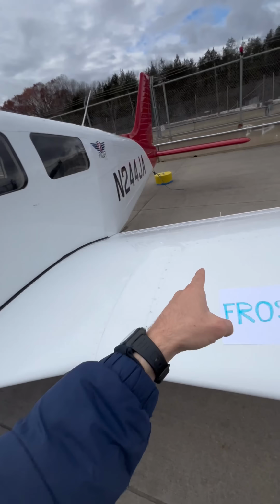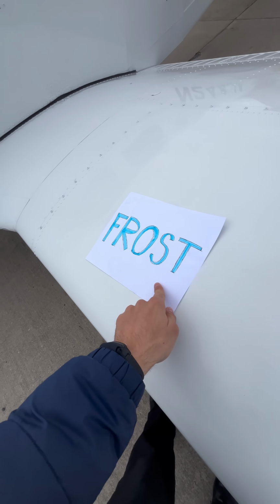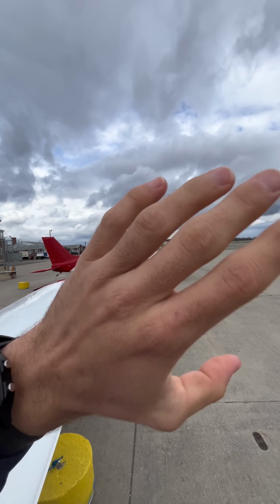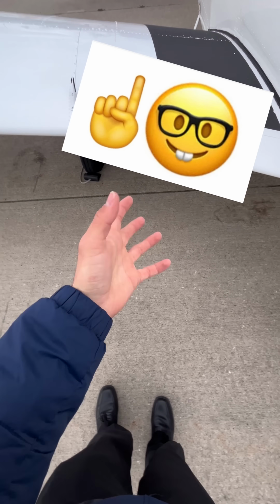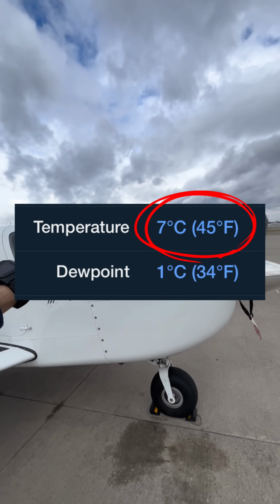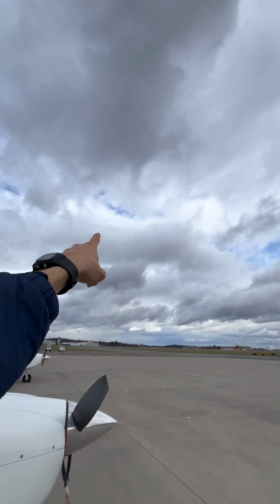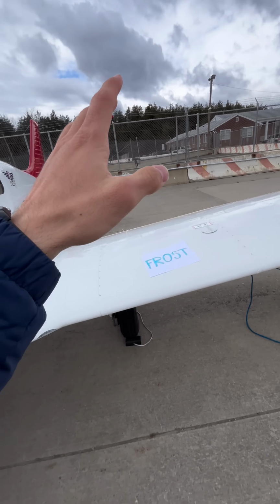FROST ON TOP! 🥶❄️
Why does frost only form on top of airplane wings? 🌨️✈️ The upper surface cools faster, dropping below freezing while the underside stays warmer